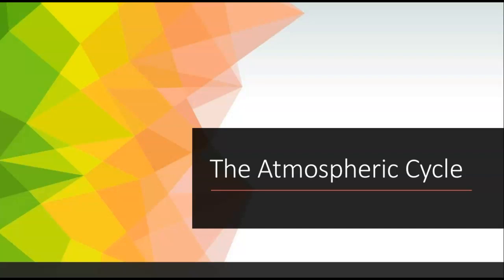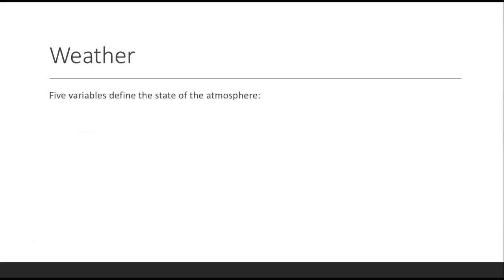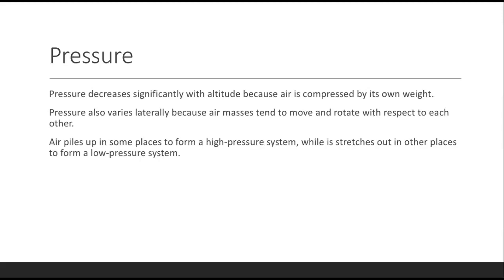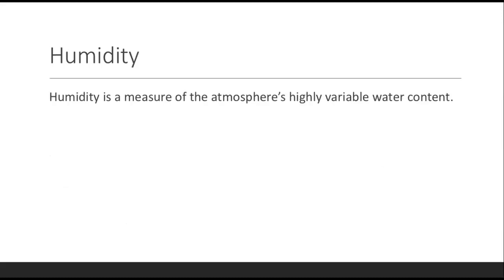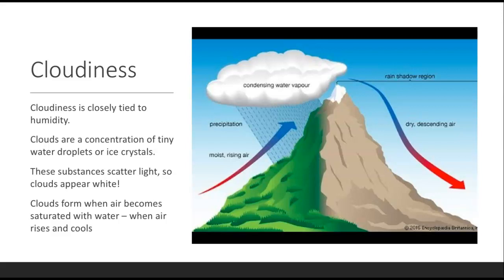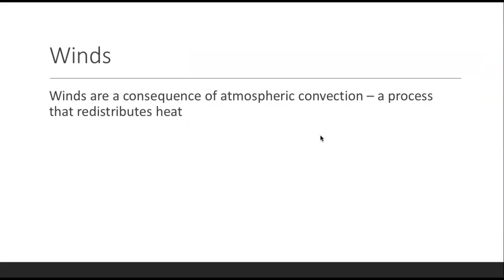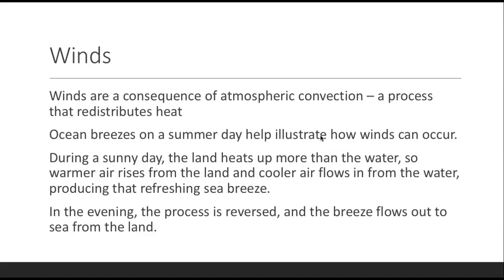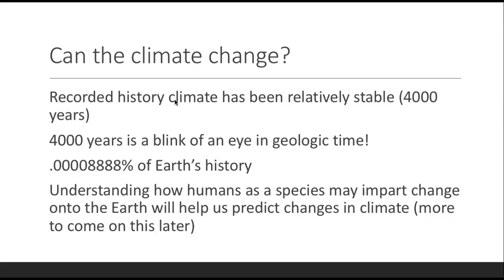The Atmospheric Cycle